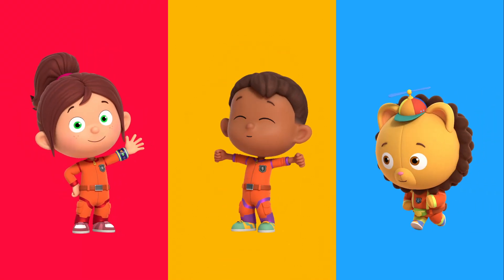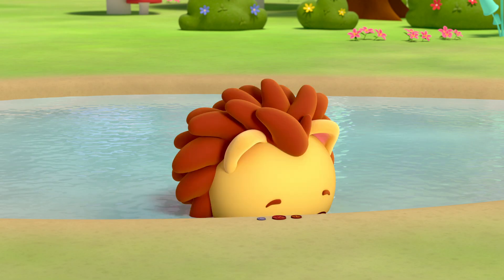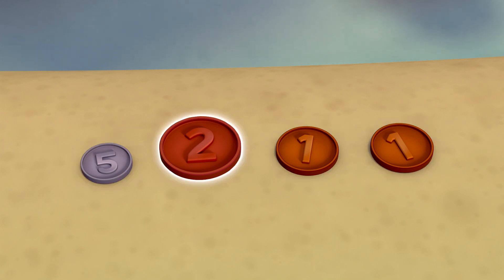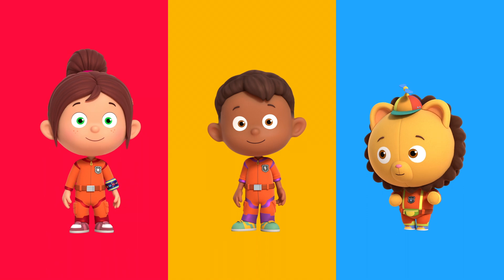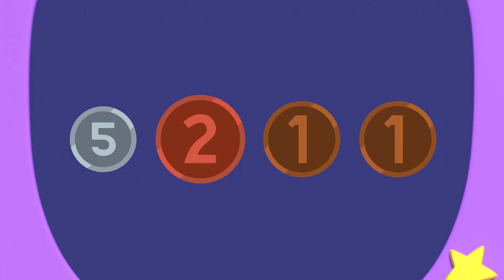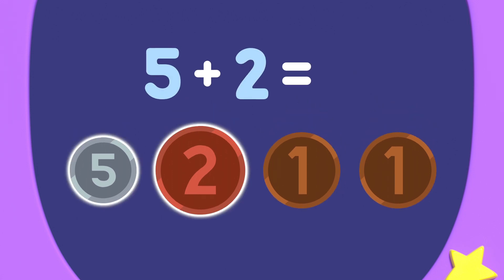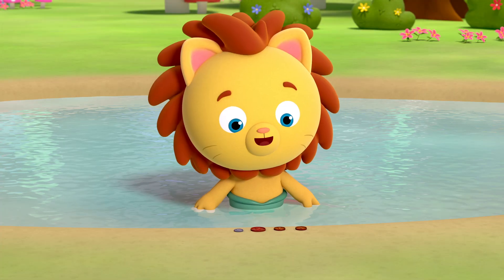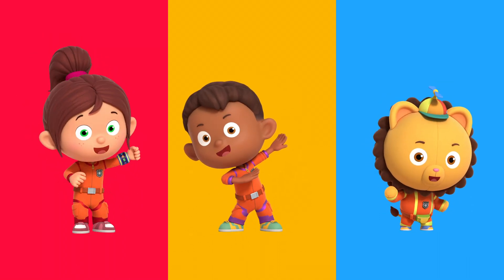Lets Count together! | 123 Number Squad! | Learning Cartoon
Merry found 4 coins in his pond! Can the 123 Number Squad help Merry count the coins and find out how much they're worth?